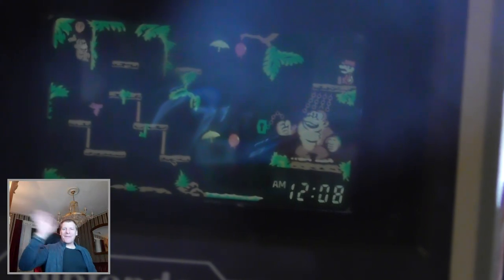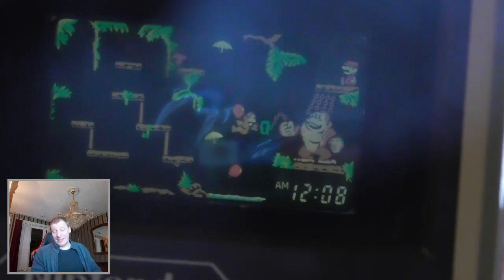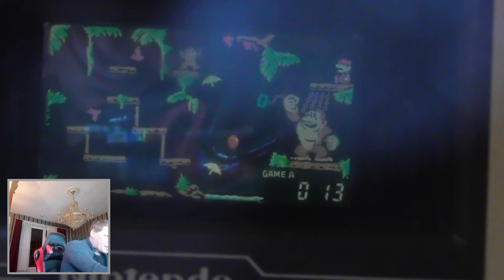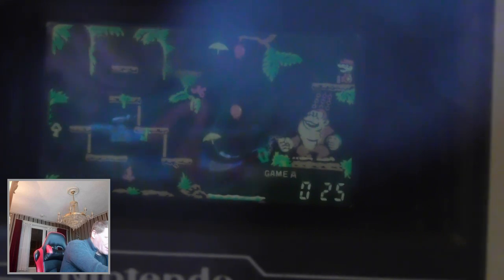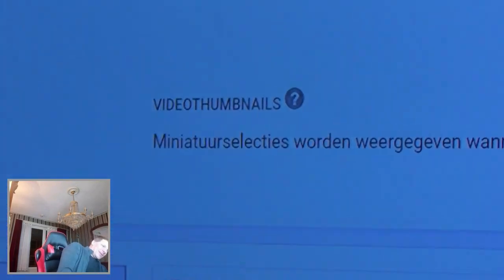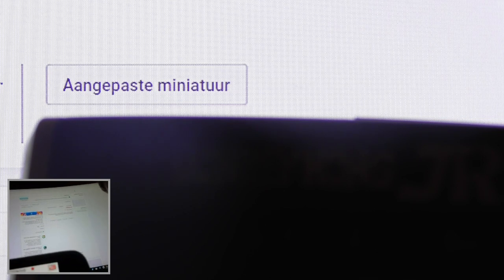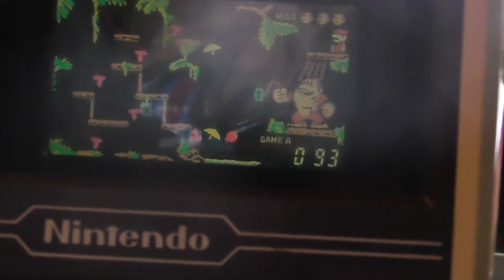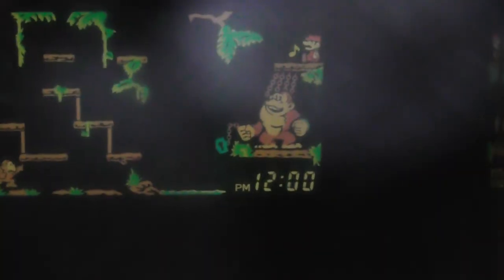table top donkey kong jr (1983)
today i play  a bit of gameplay on the table top donky kong jr (1983)